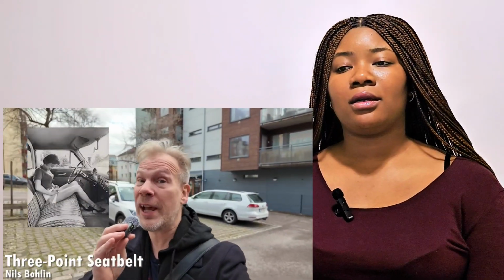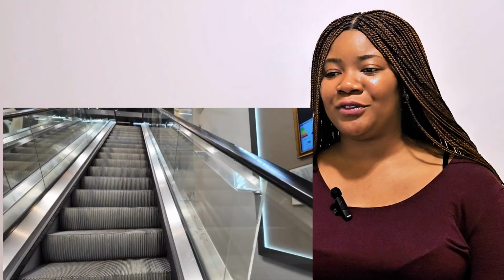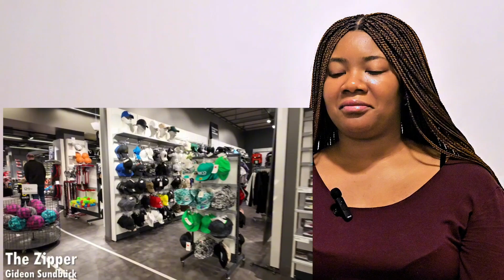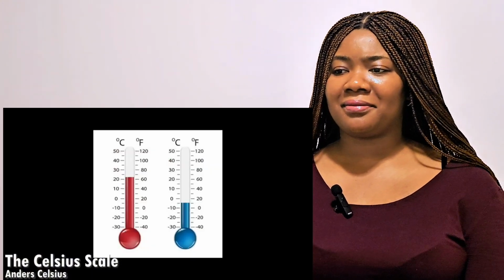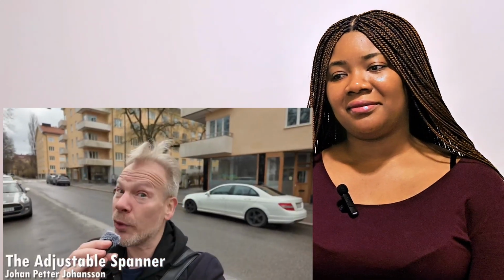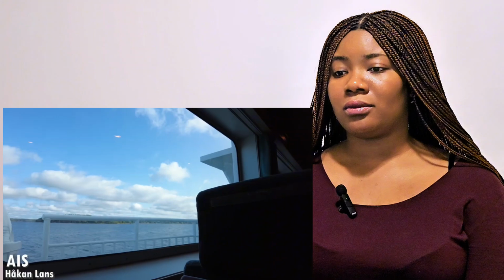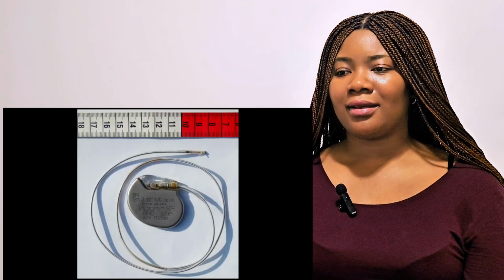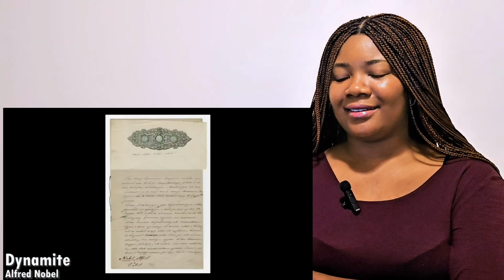Canadian 🇨🇦 Reacts To 10 Swedish Inventions That CHANGED the WORLD 🇸🇪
My Reaction To 10 Swedish Inventions That CHANGED the WORLD  🇸🇪